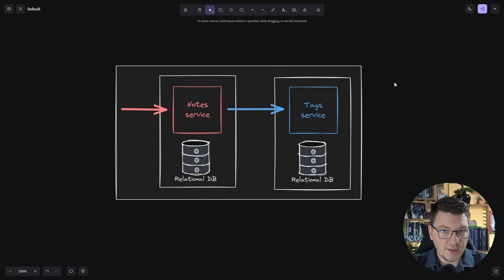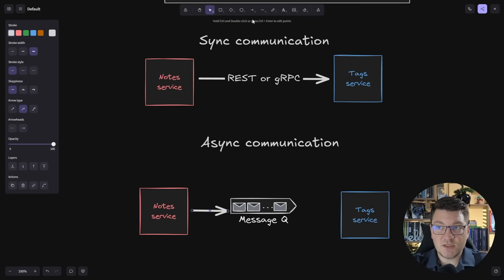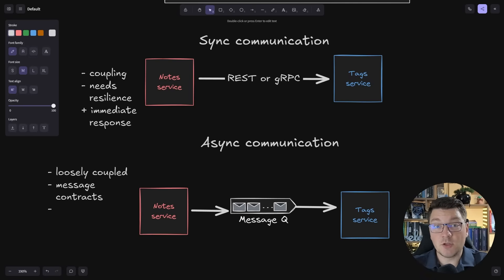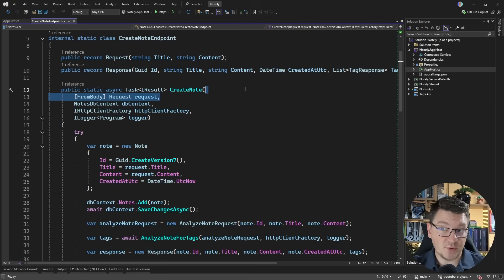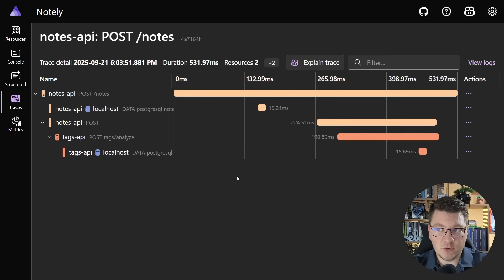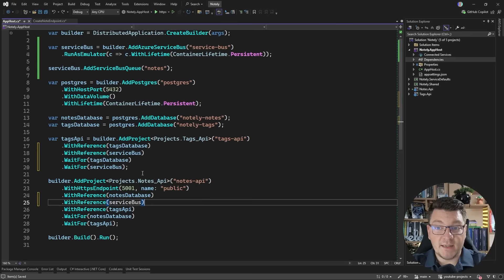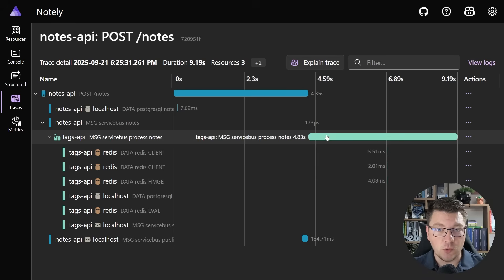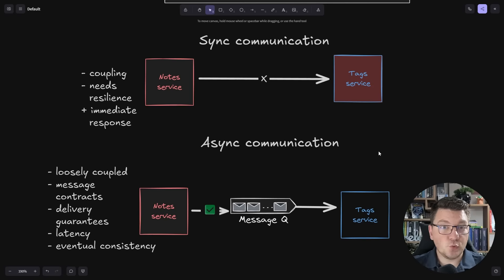Microservices Communication Patterns Explained in .NET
When you start splitting your system into microservices, one of the biggest questions is: how should they communicate?

In this video, I break down the two main patterns — synchronous (HTTP, gRPC) and asynchronous (message queues, pub/sub). You’ll learn:
- When to use sync vs async communication
- How to handle coupling and reliability between services
- Why eventual consistency matters
- How to implement async messaging with Azure Service Bus
- How distributed tracing fits into the picture

By the end, you’ll have a clear understanding of how to connect your .NET microservices the right way — with examples you can apply in real projects.

Chapters